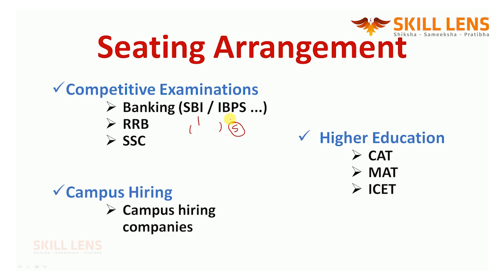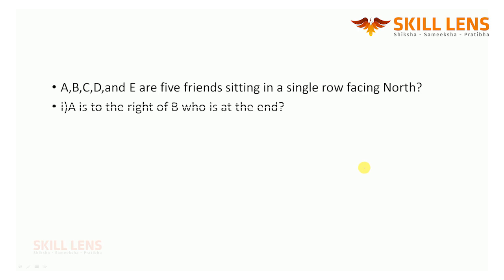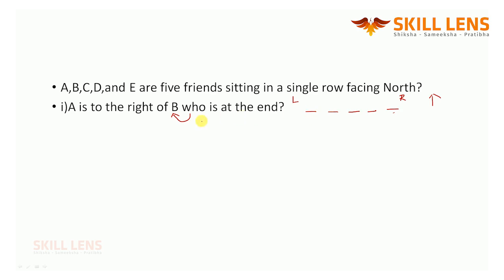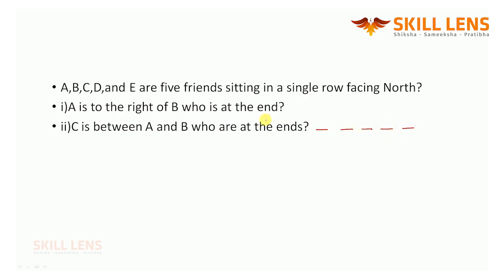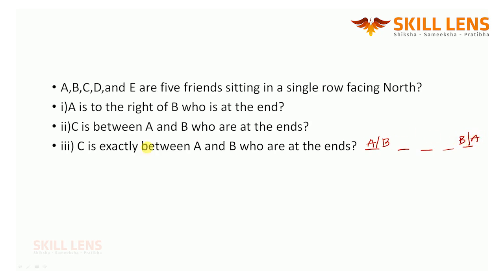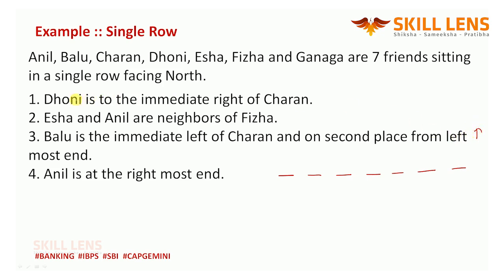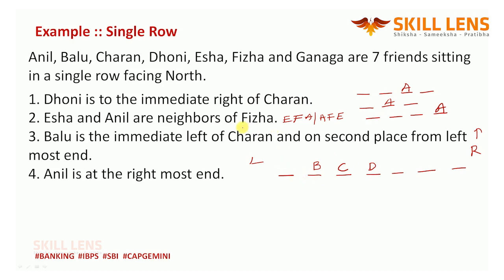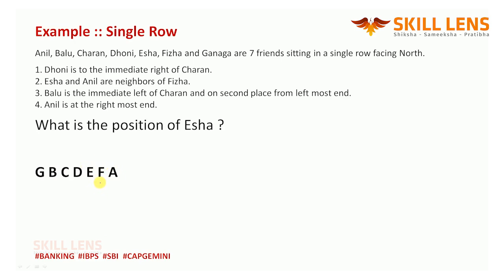Linear Arrangement Part 01